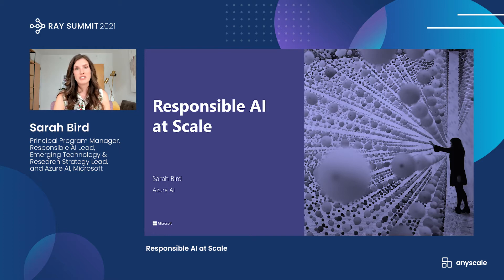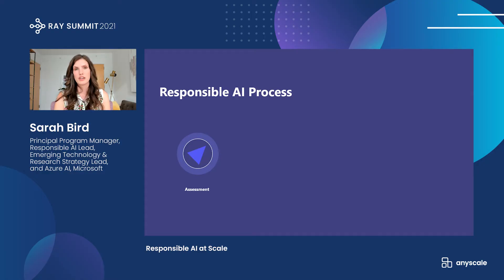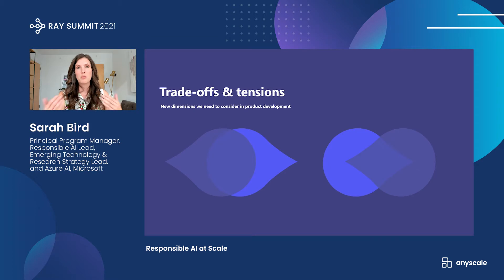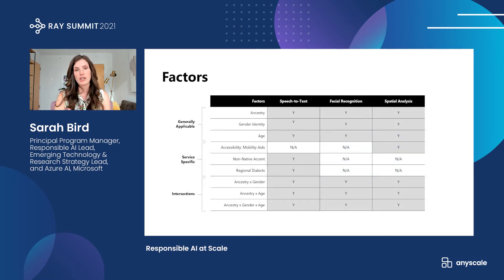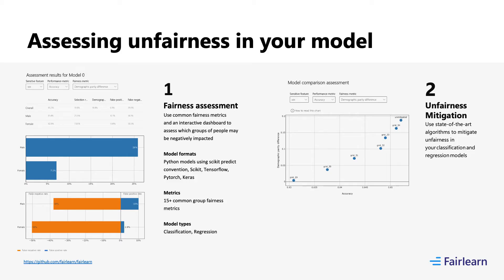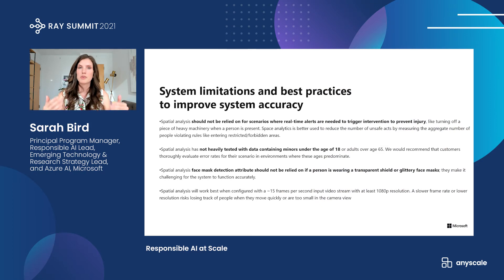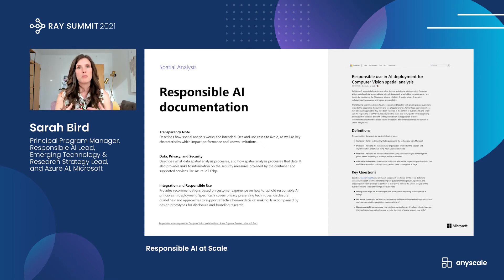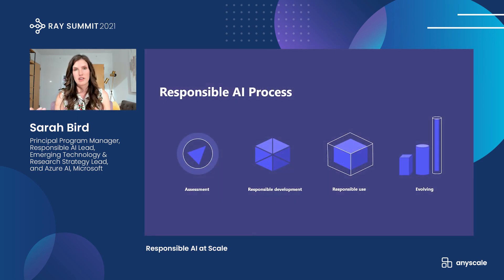Responsible AI at Scale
(Sarah Bird, Microsoft)

It’s critical that AI systems reflect our values and principles. For organizations developing AI systems at scale, putting principles into practice poses unique challenges. In Azure AI, doing this effectively has required us to innovate across our entire product lifecycle: in our development processes; in the technology that we build; and in the way in which we make technology available. In this talk, I will share our experiences implementing responsible AI at scale across our speech, vision, language, and decision systems.